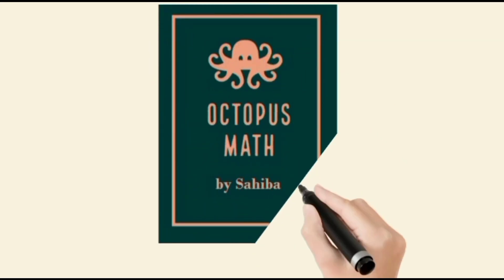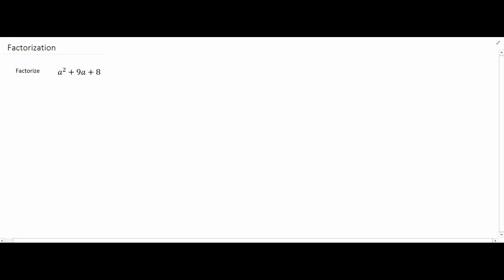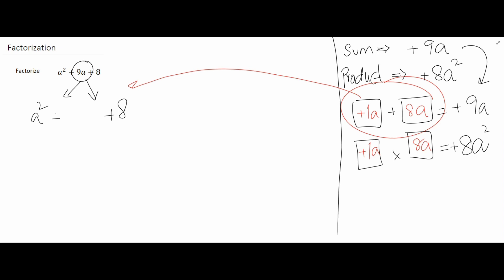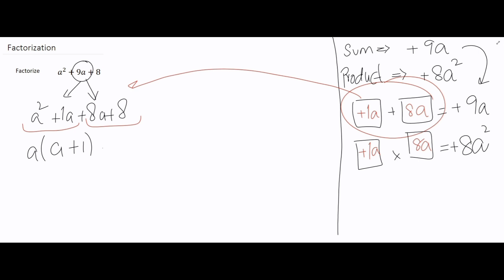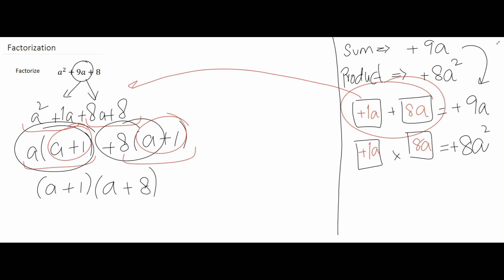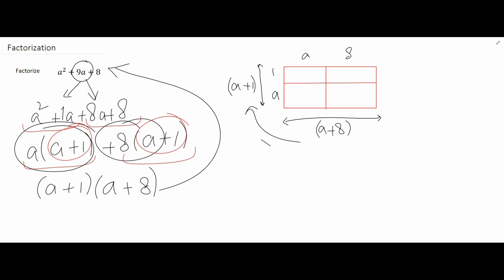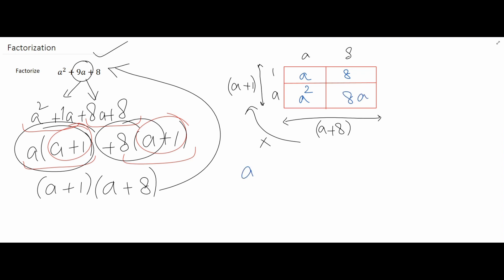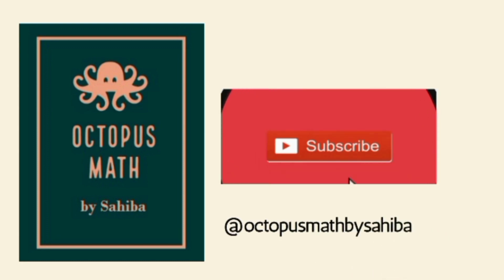Basic Factorization (Middle term breaking) in English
Title of the video: Basic Factorization (Middle term breaking) in English
Tutor: Sahiba Hakkani

Hi! I am Sahiba – your no-brainer person for all things math. I have over a decade of experience working on numerous Mathematics projects up to the Graduate level. Moreover, my relevant degrees in my subject make my work more reliable. Whether you need help with solving your math problem at the eleventh hour or need a one-one session, I know a trick or two in various topics, including basic math, algebra, trigonometry, probability, and more. Let’s clear all your queries and help you ace your math game!
It’s time to bid farewell to math anxiety and embrace your fears with a math teacher you can count on.
I will clear your concepts and relate them to real life (yes, you can absolutely use those haunting algebraic equations in reality).
Check out my profile for detailed video explanations of the topics in English and Urdu/Hindi.  I walk every extra mile that’s needed to clear that brain fog.
I also give online tutoring sessions to help you understand better by one-one sessions.
My simple yet effective teaching tactics will help answer your queries, assist you in understanding the subject, and ensure you can tackle mathematics problem-solving yourself after the session.
My list of topics includes but is certainly not limited to;
✅Basic Math
✅Trigonometry
✅Algebra
✅Geometry
✅More
More Benefits of Working with Me:
✅Language medium: English
✅One-one session via Zoom, Skype, or Google meets
✅100% quality assured
Ready to score A* in your next math result?
If there’s any topic in Math or a bunch of questions that you want me to solve, write it down in the comments below and I will definitely try to reach out to you. You can share your feedback and queries too.